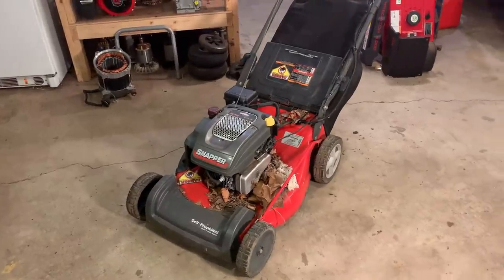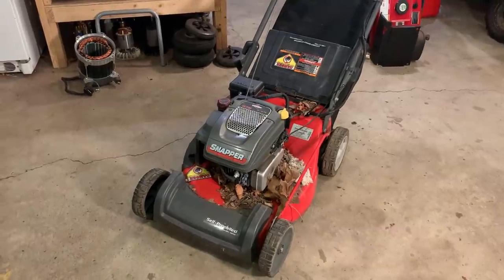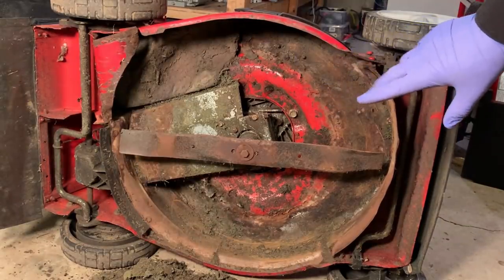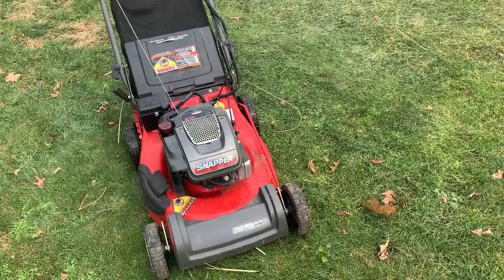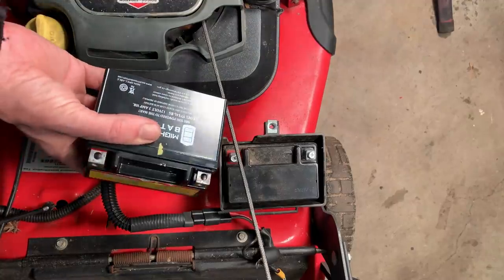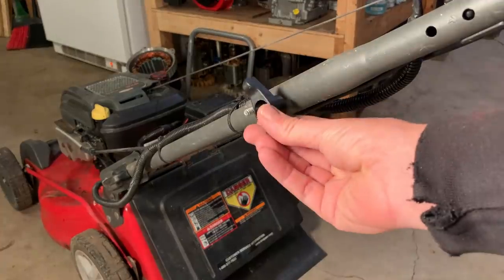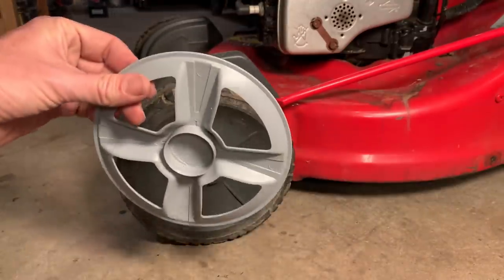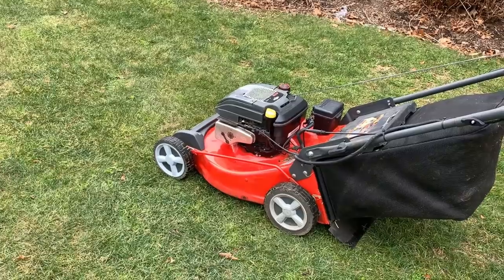Free Snapper Mower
Was driving home and passed someone cleaning out their shed.  They put a bunch of free stuff to the curb.  In that pile was this mower.  I no nothing about its condition.  Lets go through it and see if it runs.

Snapper Model# SPV21675E
Wingknob# 703065
Hubcap# 7101350YP